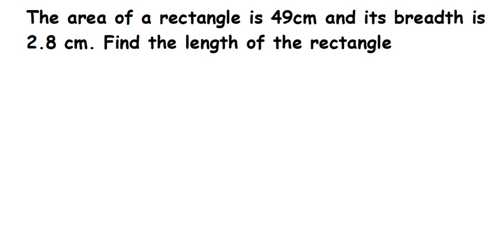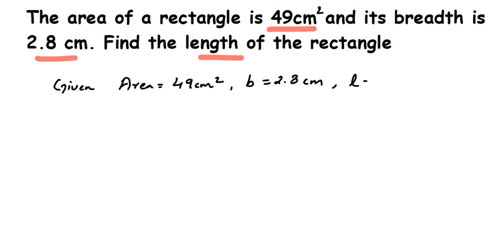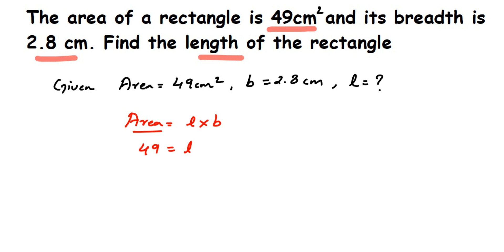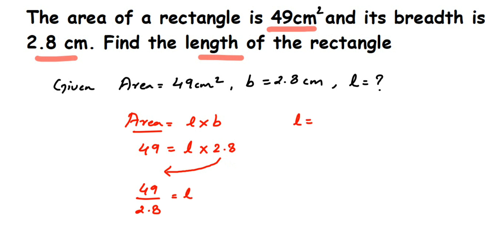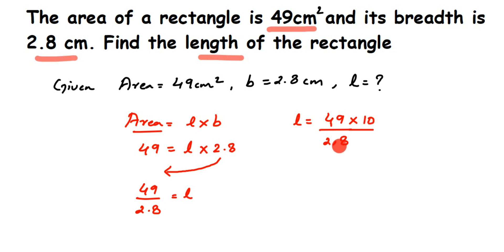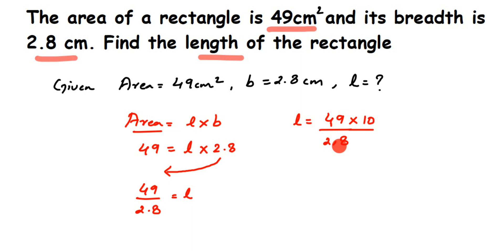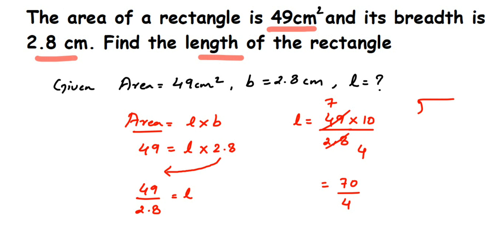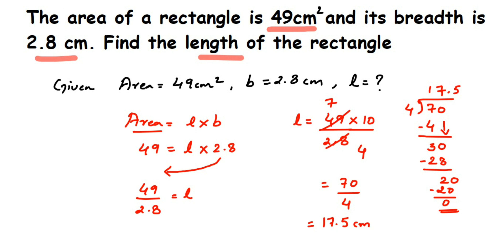The area of a rectangle is 49cm^2 and its breadth is 2.8 cm.Find the length of the rectangle.